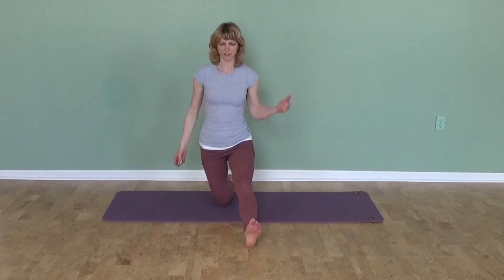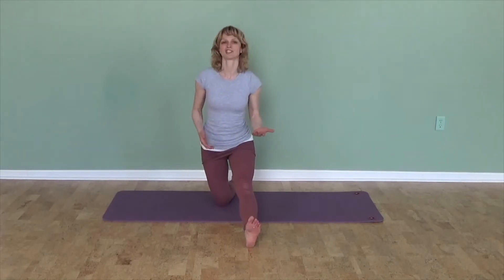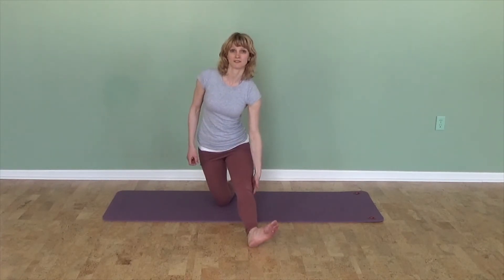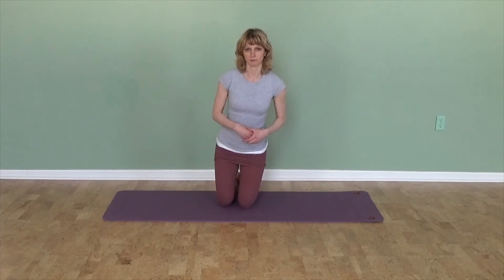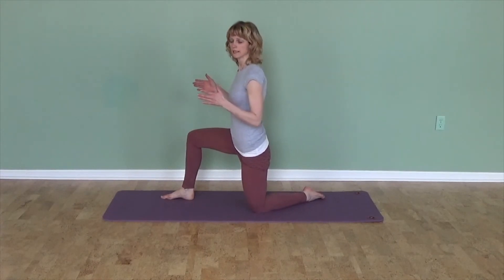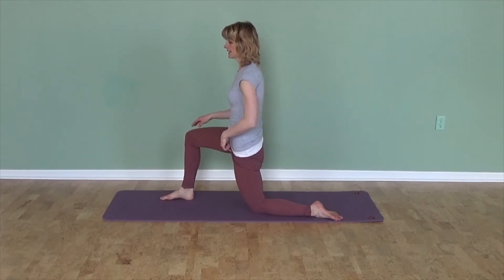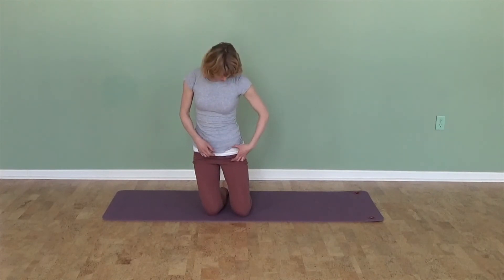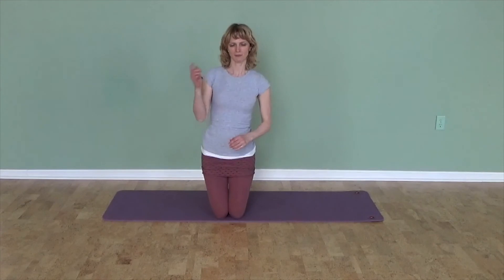Tip #3 For Getting More Out Of Your Stretches: Different Positions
If you want to get more out of your stretches, make sure to stretch in a variety of different positions. Variety is not just the spice of life, it's also the best way to get really limber.

To dive even deeper into this subject, I have a companion article on my website.

Pilates Encyclopedia was created by me, Mara Sievers, NCPT, to help Pilates teachers create financially and spiritually rewarding Pilates careers without burning out.